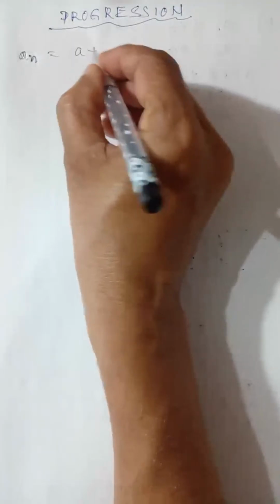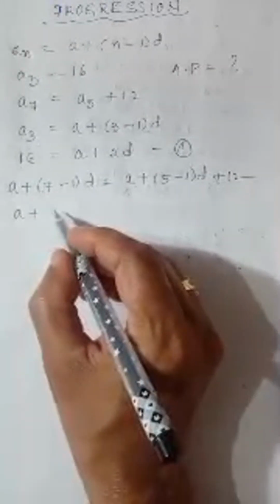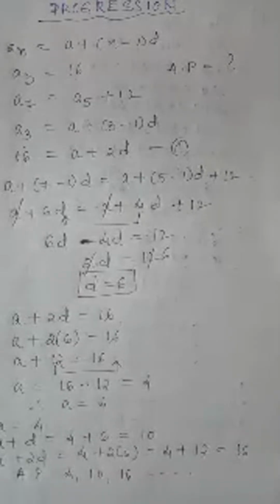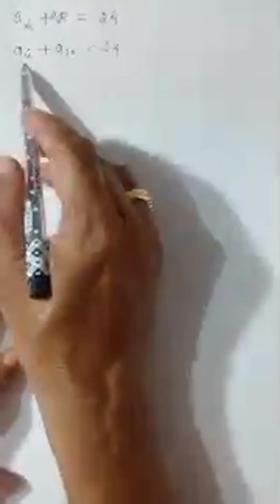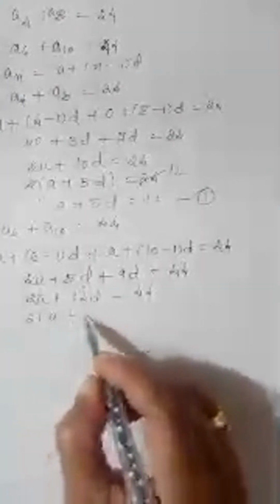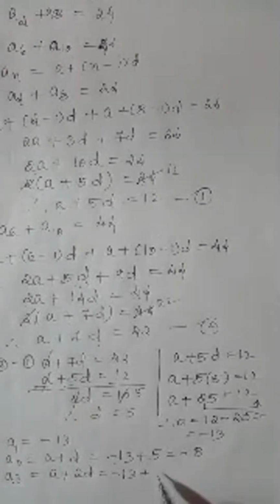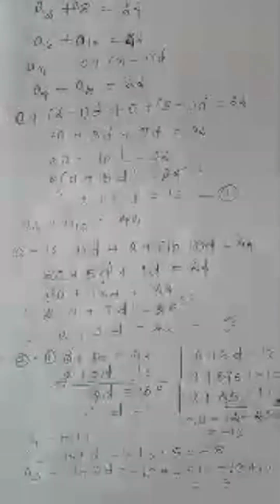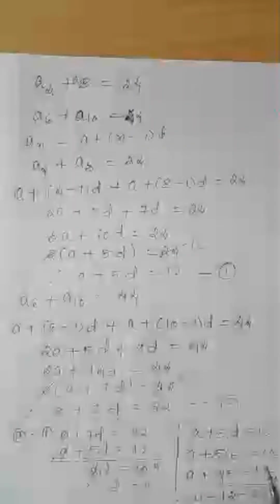"🔥Progression Made Easy😳! Exercise Problems ! "maths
Welcome to MathMentor! 🎓✨
Your go-to destination for mastering mathematics with clarity and confidence! Whether you're preparing for competitive exams, struggling with tricky concepts, or simply passionate about math, we've got you covered with easy-to-understand explanations, shortcuts, and problem-solving techniques.

🔹 Topics Covered: Algebra, Calculus, Geometry, Trigonometry, Probability, and more!
🔹 For Students of: High School, College, Competitive Exams (JEE, Olympiads, etc.)

Keywords for Optimization:
✅ Mathematics tutorials
✅ Problem-solving techniques
✅ JEE, Olympiad, SAT Math
✅ Learn math easily
✅ Math mentor and guide
✅ Quick math hacks
✅ Math learning for students